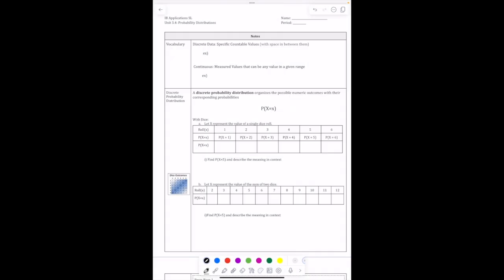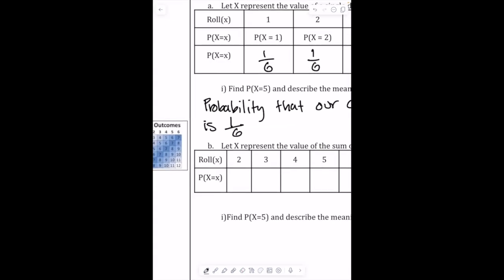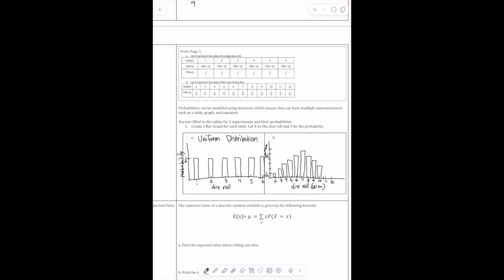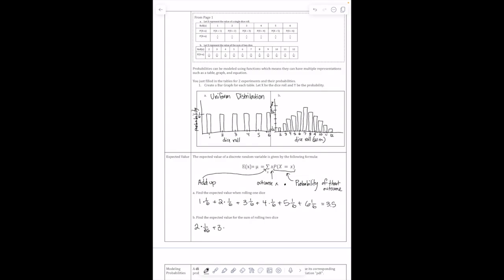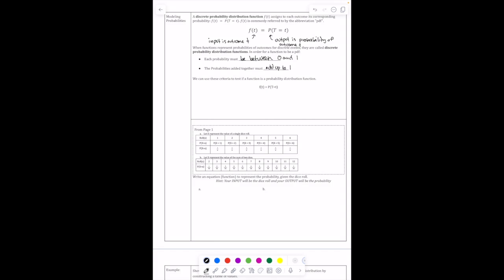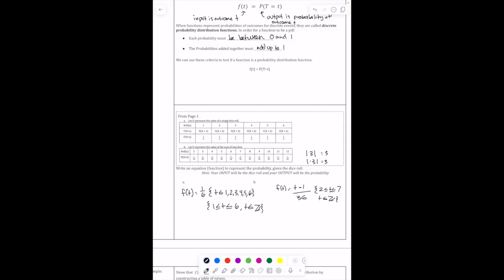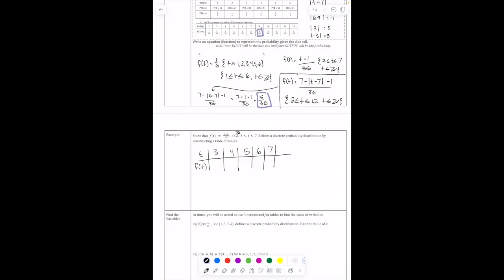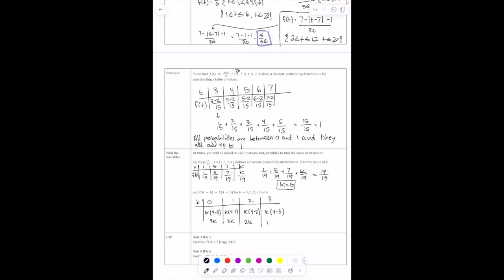Probability Distribution Functions Notes